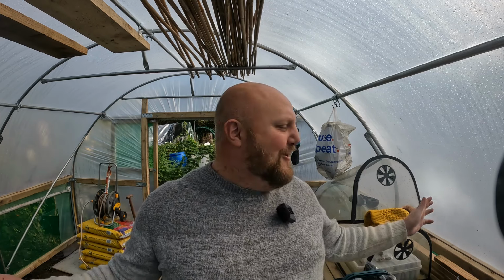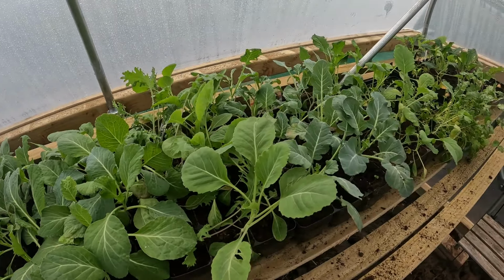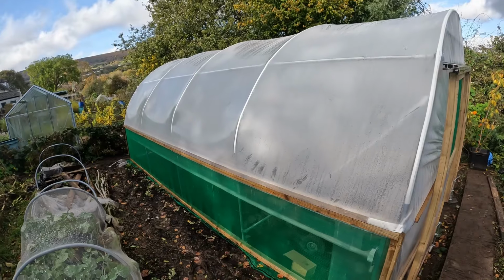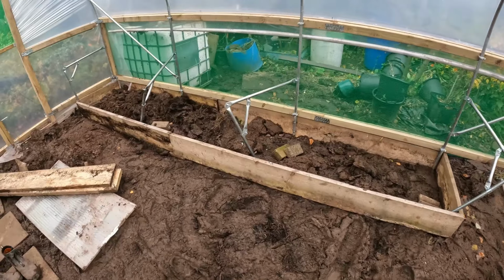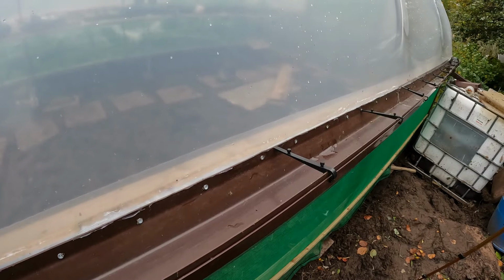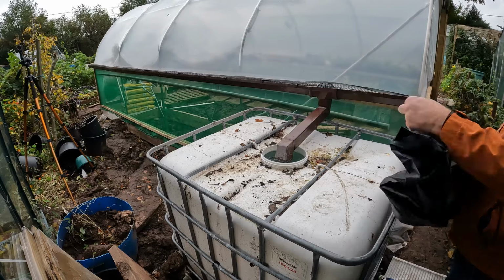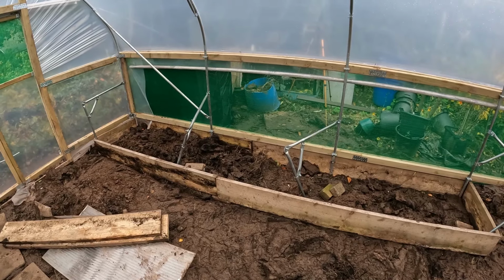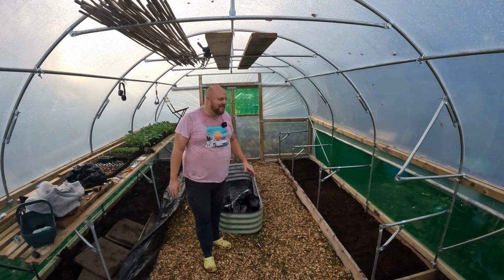HUGE progression at the plot in autumn!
In todays episode we are back at the allotment. with so much progression happening at the moment i cant keep up! from protecting the gutters from fallen leaves to getting the polytunnel all ready for planting up in autumn. Its cram packed with projects this week! Enjoy!

The IBC COVER:

The Gutter Guards: